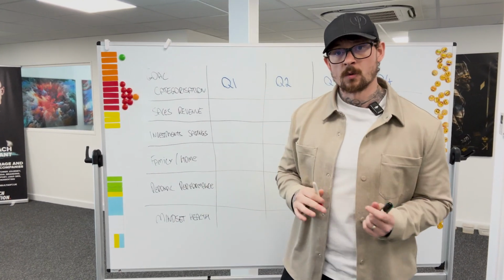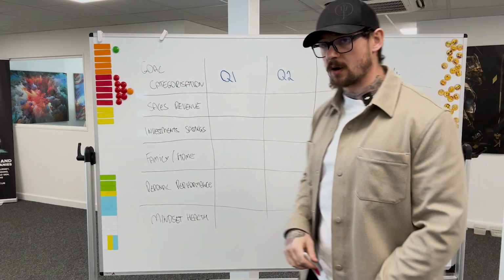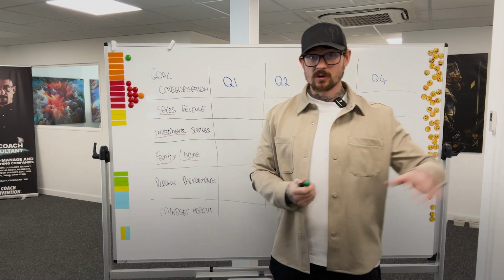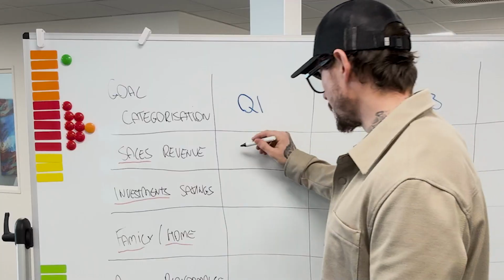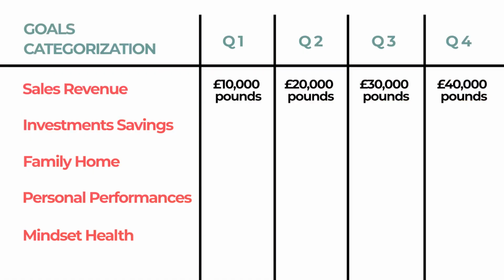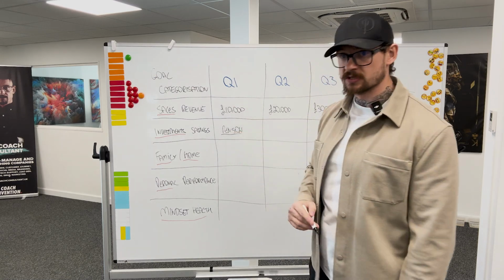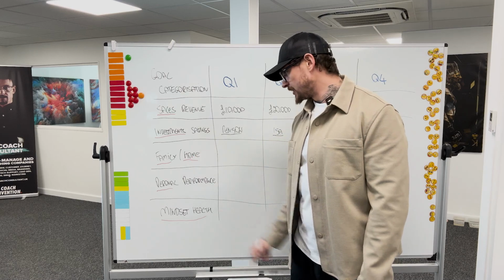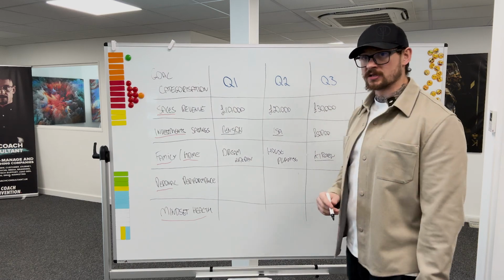Goal Setting for Success in 2025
In this video, I'll be covering everything you need to know about multi-avenue goal setting, this isn't just about finance, this is about living in and working towards the life you want.